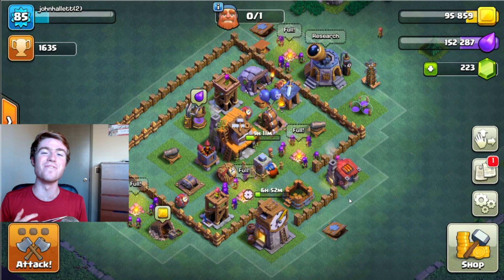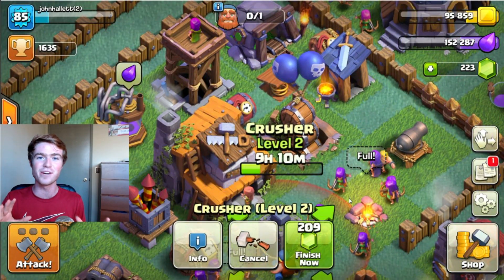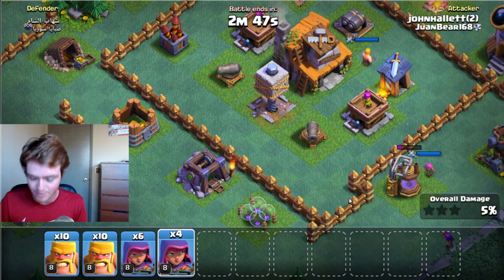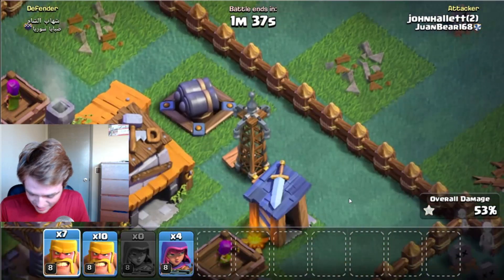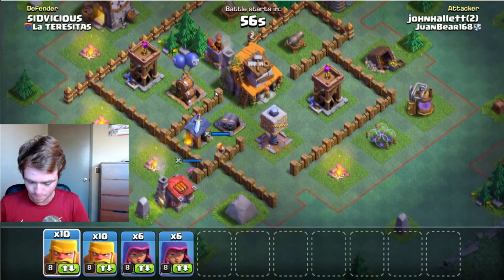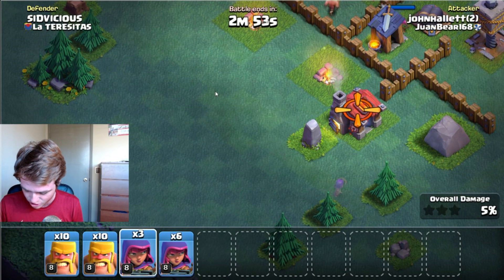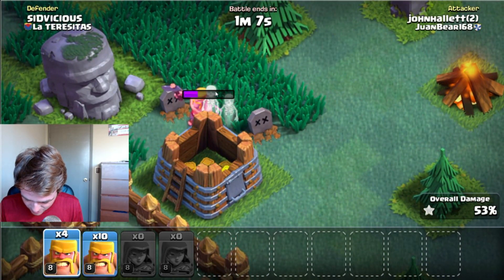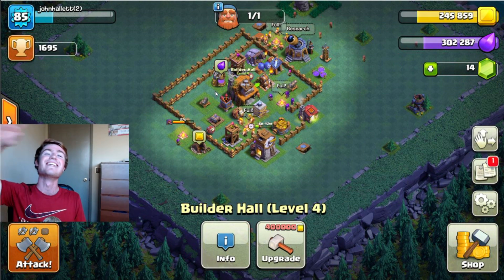CRUSHER to LEVEL 3! + Level 8 Barch on Builder Base - Clash of Clans Let's Play Episode 88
CRUSHER to LEVEL 3! + Level 8 Barch on Builder Base - Clash of Clans Let's Play Episode 88 Clash of Clans Builder Base Let's Play Crusher Level 3 Barbarians level 8 Archers level 8

Intro + Outro Song: Yikes - Jupe

You guys all are dope